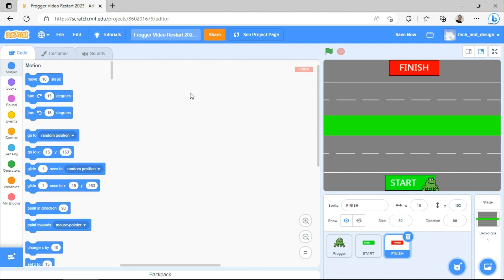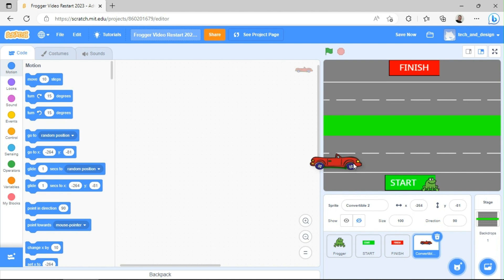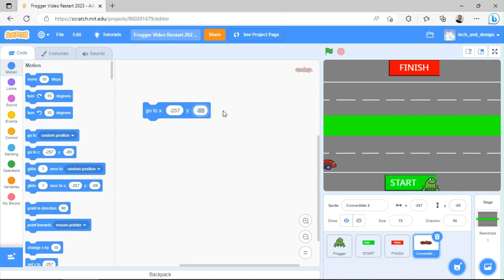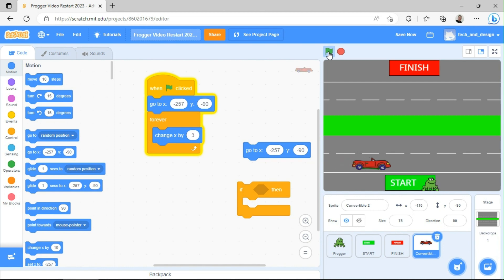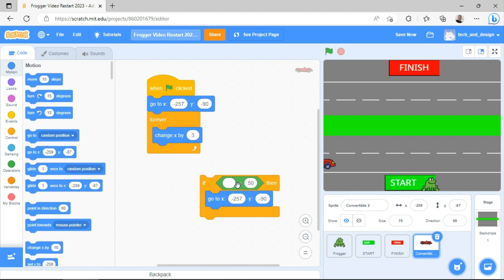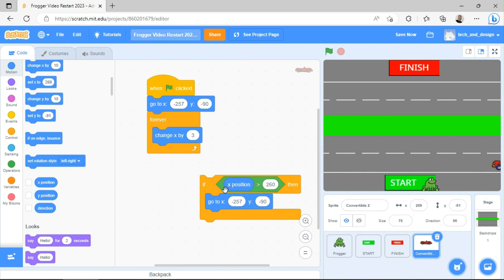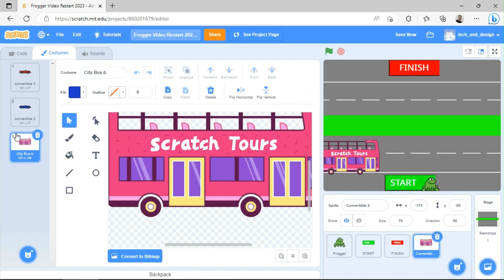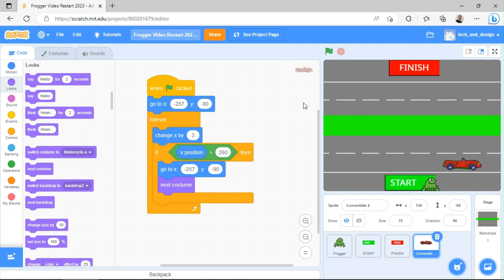Frogger 6a - Create our first Killer Car Remake v02 - Create a Video Game with Scratch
Video Series: Create a Video Game with Scratch
Video Purpose: Create our first Killer Car (but it will only drive across the screen for now)

Previously, Mr. Rich showed how to get your Frog sprite moving and to create a background that looks like a road or highway.

In this video, Mr. Rich shows how to car that drives across the screen (and can also change costumes so it doesn't look like the same car every time..